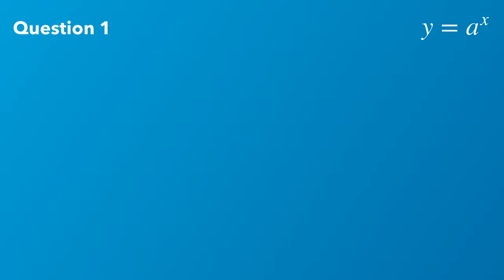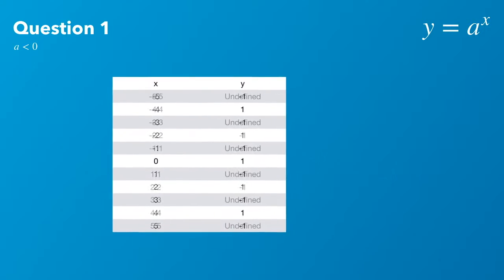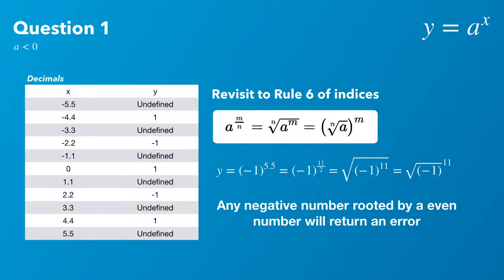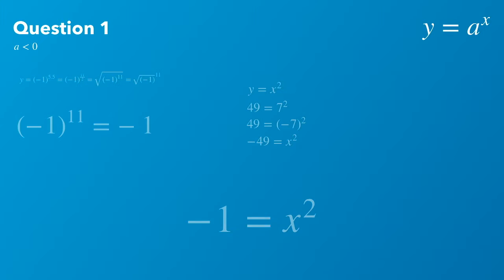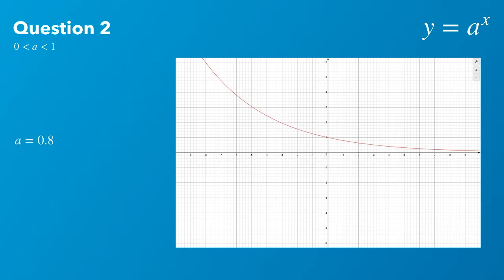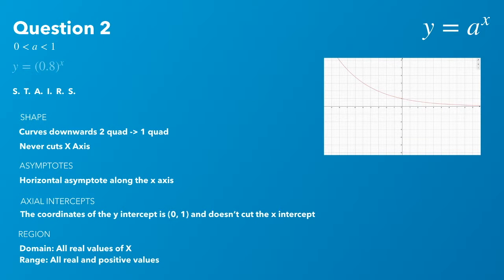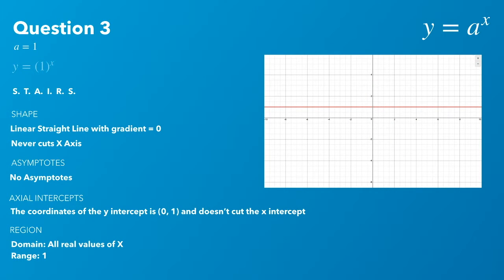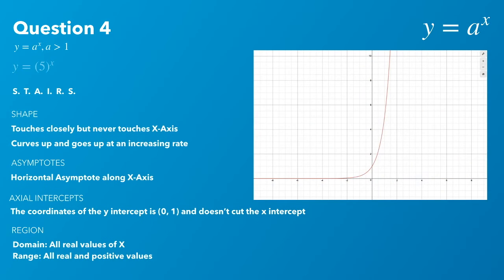2019 Sec 3 EM AA Part 2B_Group 6_S3-07